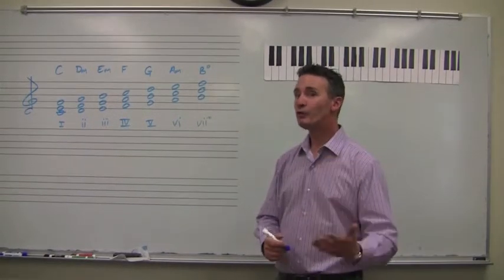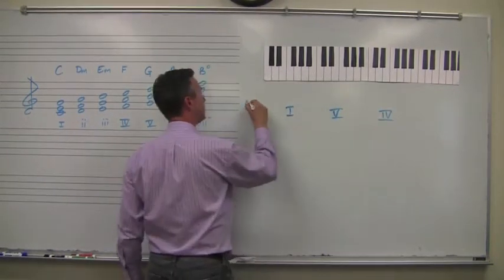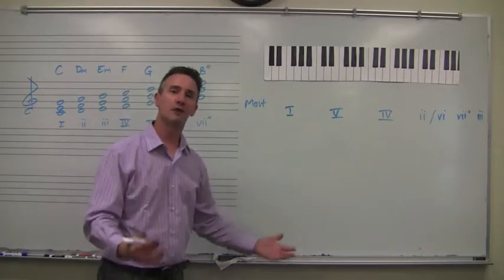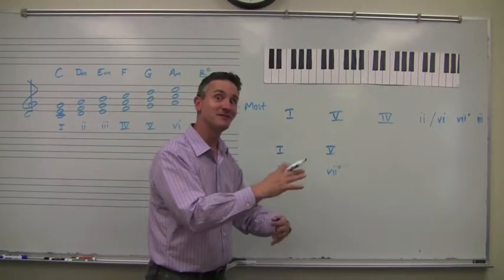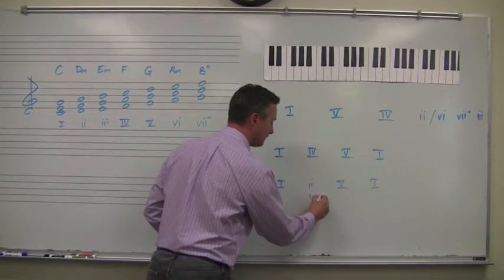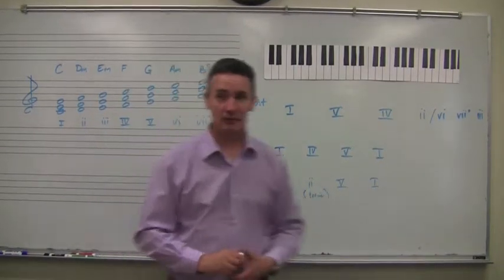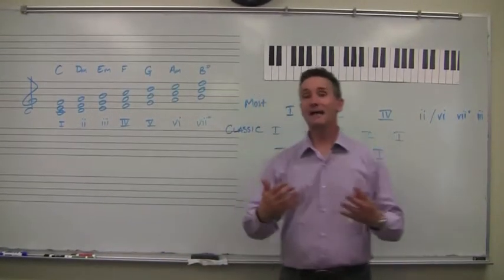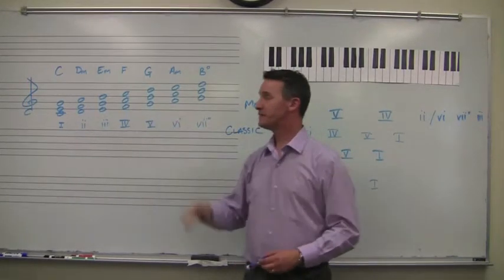Theory Lesson 31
Music Theory Lesson 31 - Diatonic Chord Progressions